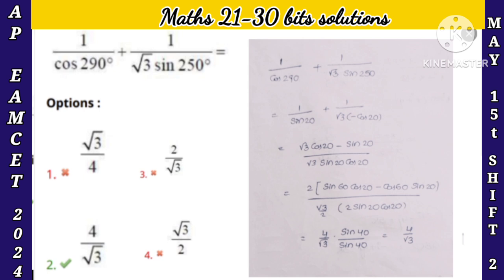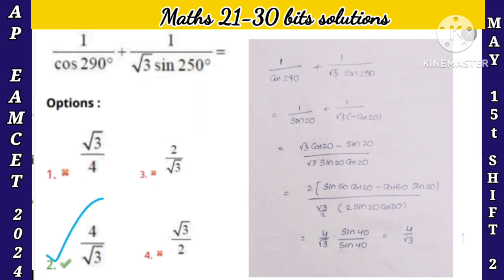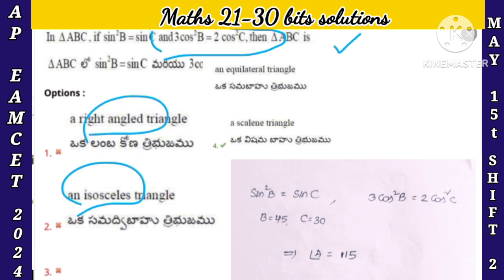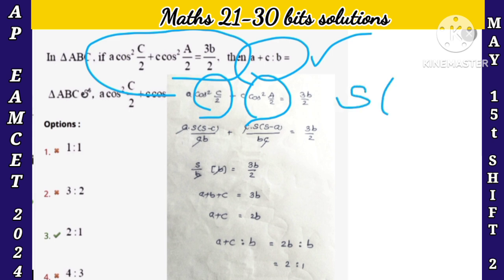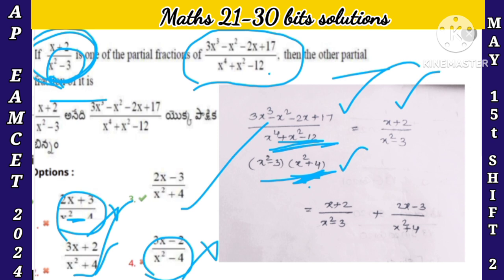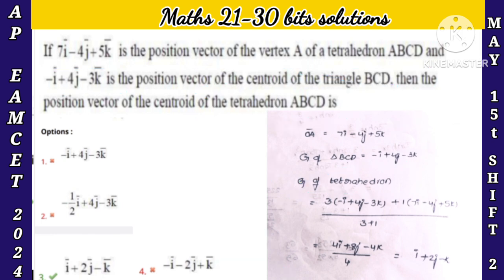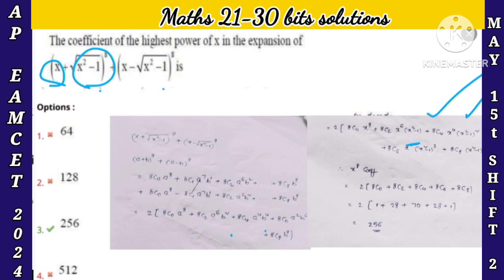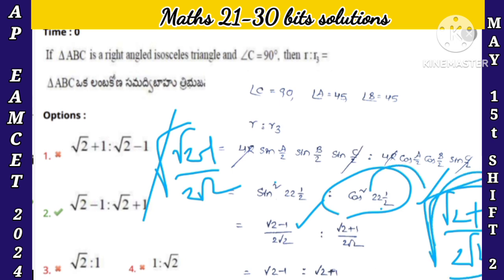AP EAMCET 2023 PAPER WITH SOLUTIONS || EAMCET MATHS CLASSES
AP EAMCET 2023 PAPER WITH SOLUTIONS || EAMCET PREVIOUS PAPERS WITH SOLUTIONS || EAMCET PREVIOUS PAPERS